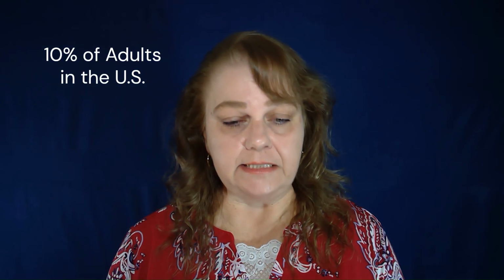Do Doctors Treat Subclinical Hypothyroidism?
Subclinical hypothyroidism is fairly common. It affects up to 10% of adults in the U.S. What does it mean to have subclinical hypothyroidism? Does it require treatment? What symptoms could you look out for?

Check out the video for the answers to these questions and more. Don't forget to check out the links for more information and product suggestions.

At Home Thyroid Test
Ulta Lab Tests - Save Up to 90% on Lab Tests
The Thyroid Connection - Book

Research Links

Try Amazon Prime

Tablet I use for videos: Microsoft Surface Go 3

Mind Over Menopause - Hardcover/Kindle

Avid Health Reader is a participant in the Amazon Services LLC Associates Program, an affiliate advertising program designed to provide a means for sites to earn advertising and linking to Amazon.com.